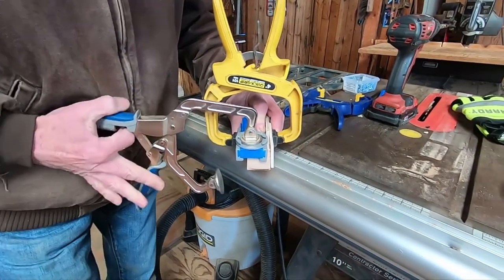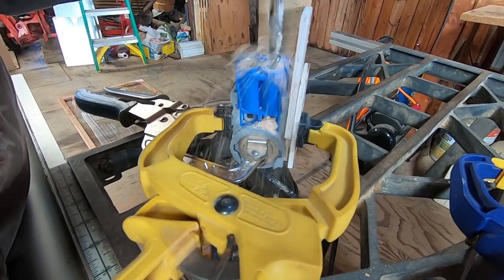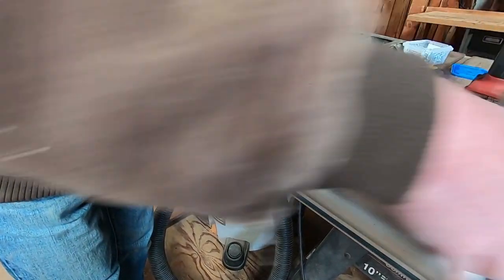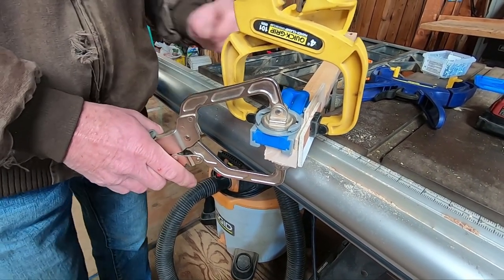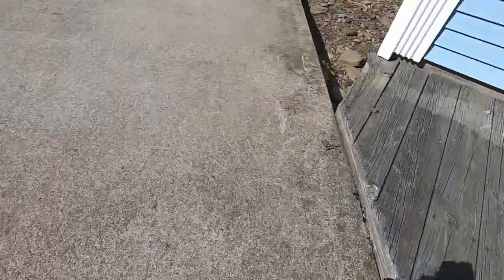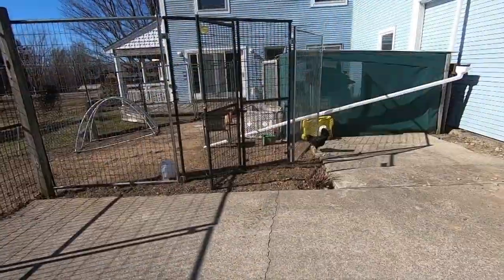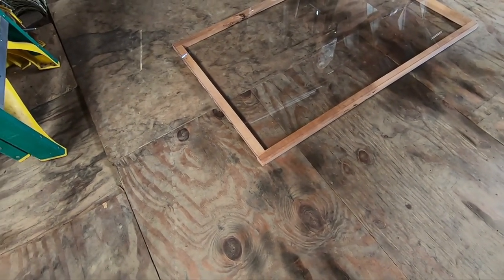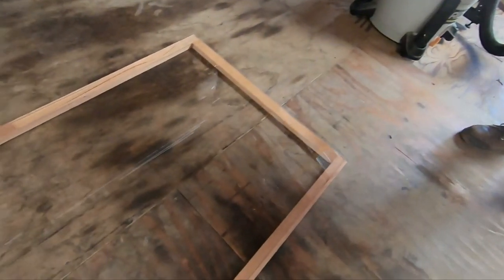Remember To Turn Your Clocks Ahead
Remember to turn your clocks ahead to Spring Forward Tonight.  With turning your clocks ahead also remember you get one less hour to sleep. It is time to Spring Forward Tonight.

And don't sleep your day away.
also showed Jim making a cold frame because  spring is upon us soon.  I also had Mr. Brown outside to walk around.